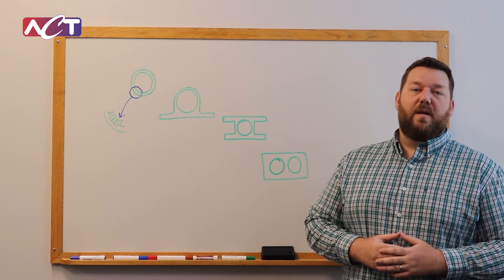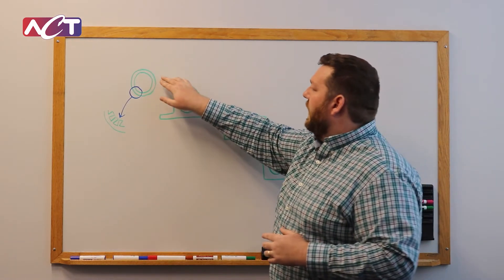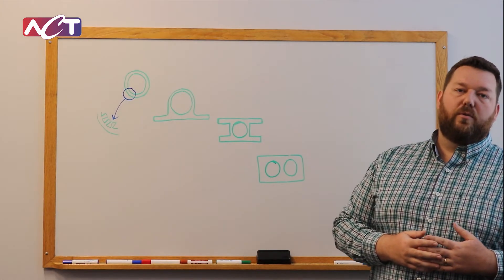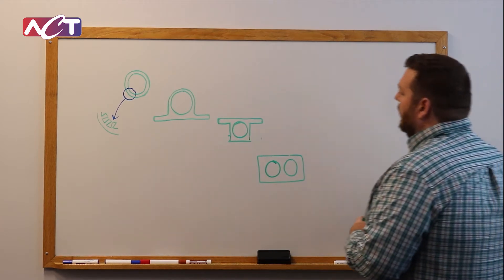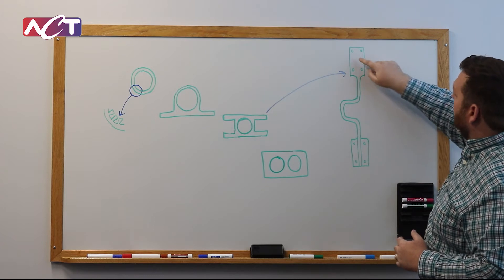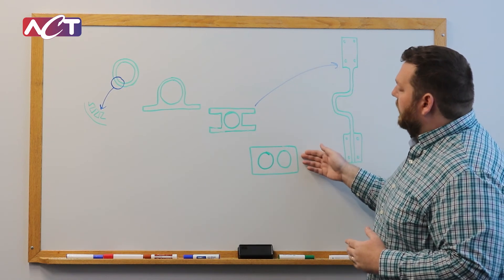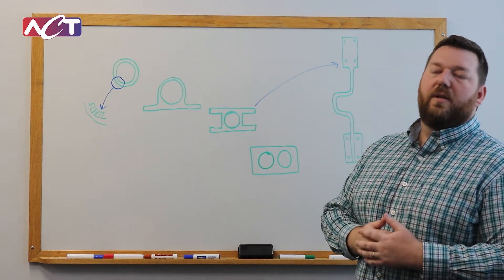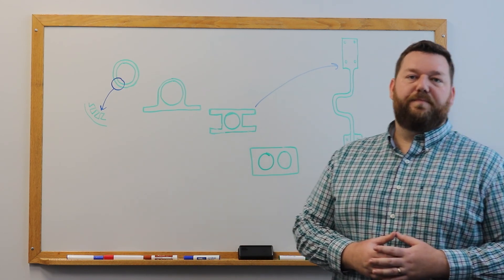Constant Conductance Heat Pipes (CCHPs) Groove Structures I Engineers with Markers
Today's Engineers With Markers question is, "What types of groove structures and extrusion types are available for CCHPs?"

Let your questions for Tim in the comments!